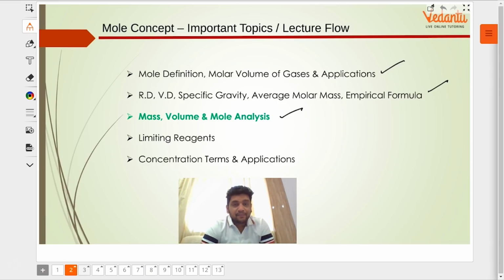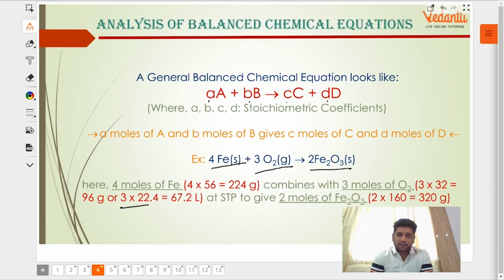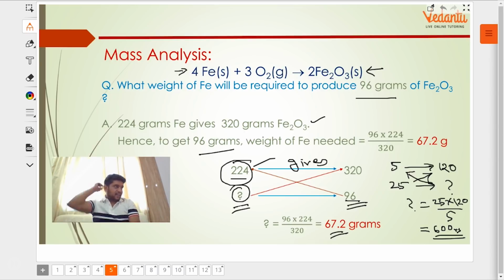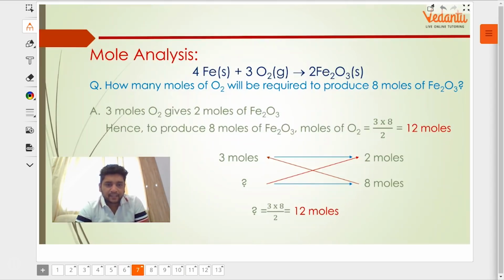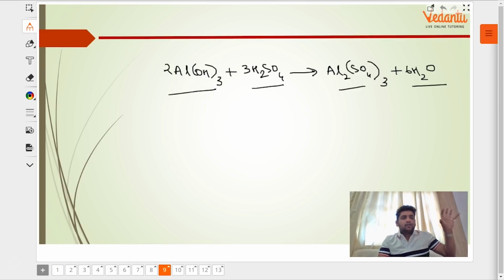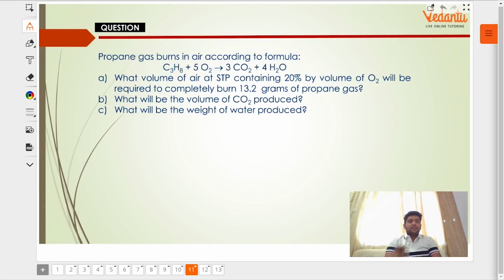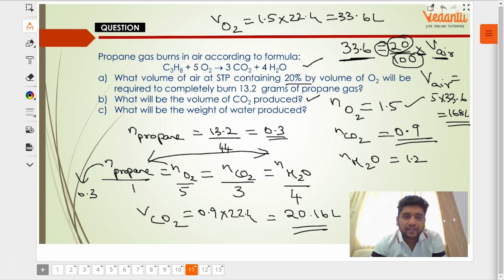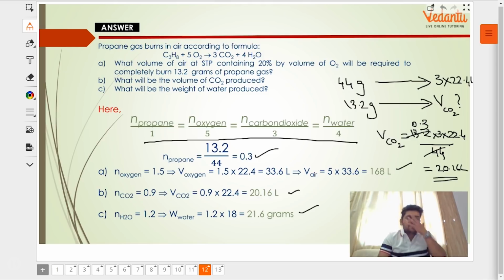Mole Concept Lecture-3 | Molar Volume | Molar Mass | Class 11 Chemistry | IIT JEE MAINS | Vedantu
The Molar Volume, is the volume occupied by one mole of a substance which can be a chemical element or a chemical compound at Standard Temperature and Pressure (STP). It can be calculated by dividing Molar mass (M) by mass density (ρ). One mole of any gas at a particular temperature and pressure has fixed volume and known as its Molar gas volume.
The molar mass, also known as molecular weight, is the sum of the total mass in grams of all the atoms that make up a mole of a particular molecule. The unit used to measure is grams per mole.

In this session, JEE Expert and Master Teacher at Vedantu, Abhilash Sir, explains Mole Concept from Class 11 Chemistry for JEE Mains 2020 Chemistry. Learn the in and out of Mole Concept JEE Chemistry basic concepts, tricks to solve JEE problems and questions entailed in JEE Main and JEE Advanced 2020 preparation.

Abhilash Sir enlightens you with JEE Main 2020 preparation strategy for Chemistry and how to revise crucial topics like molar mass, molar volume, mole analysis, mole concept questions, and lot more important Chemistry concepts quickly and effectively. This session will mainly be around Mole Concept concepts, as it is one of the most important and scoring topics in IIT JEE Advanced and Mains as well.

In today's Mole Concept lecture, Abhilash Sir will talk about molar mass, molar volume, mole analysis, mole concept questions, and share some preparation tips on how to crack JEE Mains. Get a thorough clarification of all the concepts such as molar mass, molar volume, mole analysis and lot more that are entailed in Mole Concept Chemistry JEE Main and JEE Adv problems.

Key Areas of this session:
1. Molar mass
2. Molar volume
3. Mole analysis
4. Mole concept questions

All the IIT JEE aspirants who are going to appear in JEE Mains 2020 need all their blood, sweat and tears to crack it and with hard work and proper guidance, you can also make it to JEE Exam successfully. Get a whole new experience of learning concepts of JEE Main Chemistry like never before with the legendary Abhilash Sir as he takes you through a thorough explanation of important JEE Main Chemistry Topics enlisted under Mole Concept. Solve Mole Concept IIT JEE questions and also get to know some untold preparation to learn molar mass, molar volume, mole analysis, solve mole concept questions and lot more. Boost your IIT JEE preparation with these important JEE Main and Advanced preparation tips.